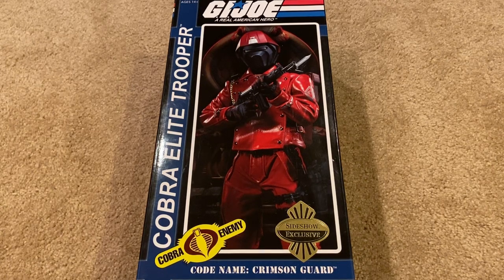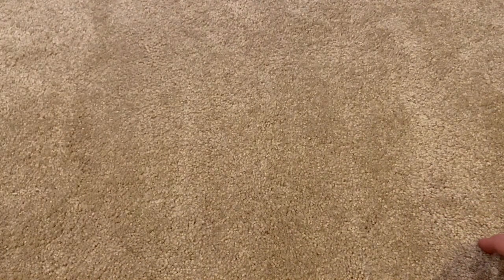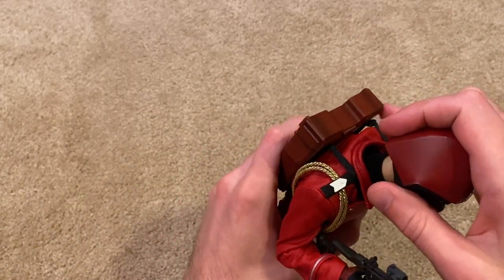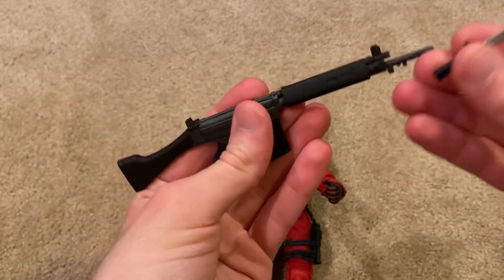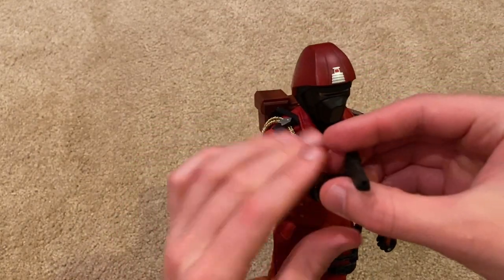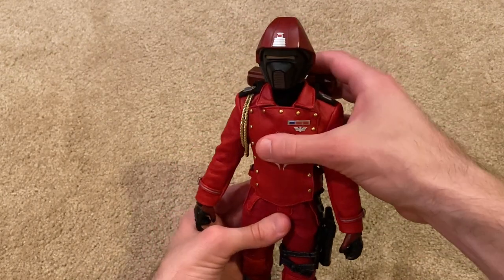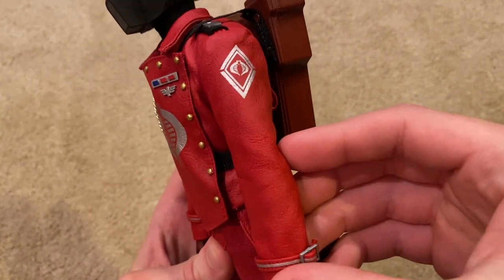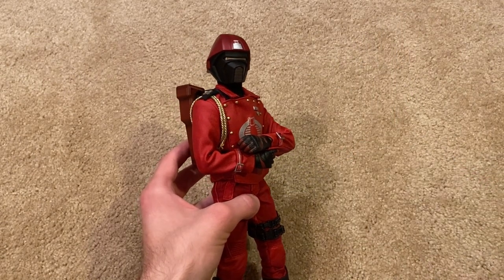Sideshow Collectibles 2012 GI Joe Crimson Guard Review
I absolutely love this figure. Hope you enjoy the review!